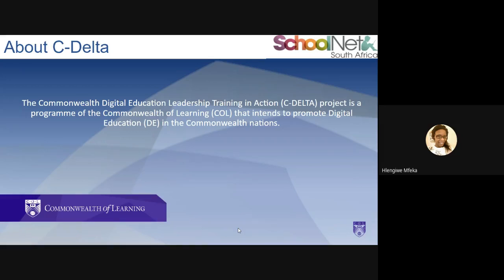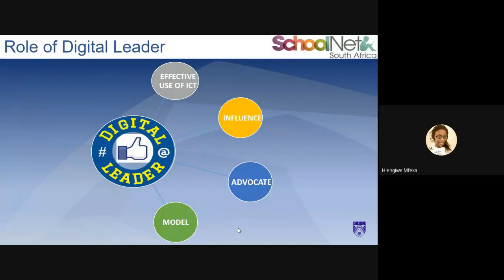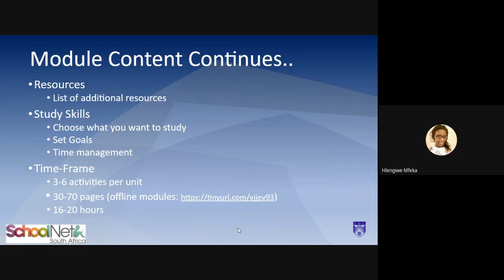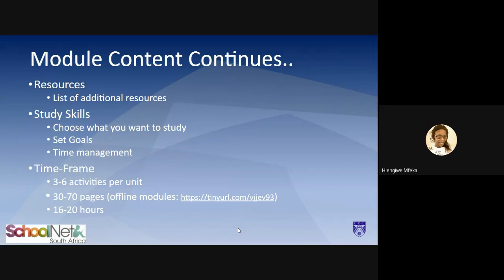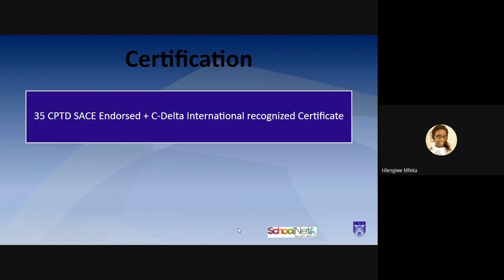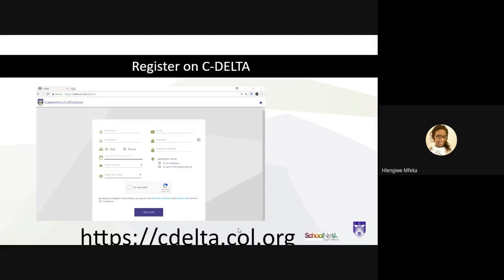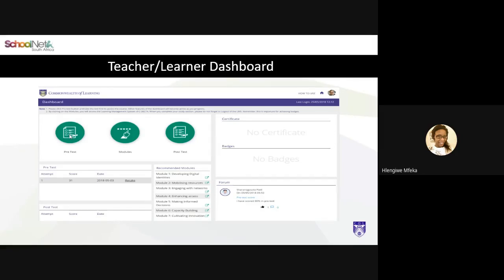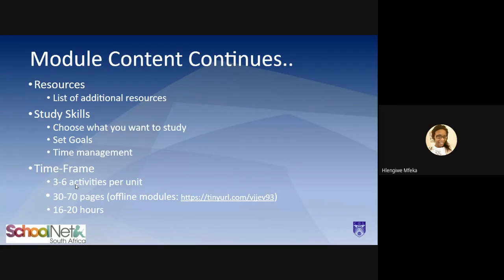CDdelta Training 2021 05 17 at 07 03 GMT 7